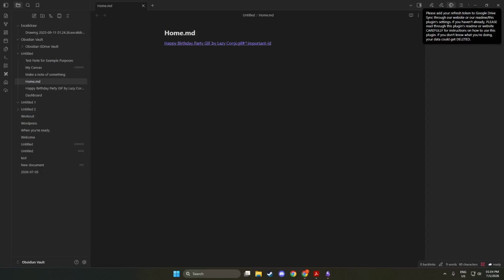How to Delete a Vault in Obsidian [2026 Full Guide]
How to Delete a Vault in Obsidian

Are you struggling with managing your vaults in Obsidian? In this straightforward tutorial, we'll guide you through the essential steps to delete a vault in Obsidian, ensuring your workspace remains organized and efficient. We'll start by navigating to the Vault icon in the bottom-left corner of your screen and show you how to access the list of all your vaults. Follow along as we highlight the importance of choosing the correct vault to delete, and demonstrate how to remove it with just a few clicks. We’ll also discuss the confirmation prompts ensuring you don’t accidentally delete something important. By the end of this video, you'll have the confidence to streamline your vault management in Obsidian, removing unnecessary clutter to boost your productivity. So, let’s dive in and make your Obsidian experience even better!

Obsidian, delete vault, vault management, organize vaults, productivity tips, digital workspace, tutorial, Obsidian guide, remove vault, vault icon, declutter, information management, simplify Obsidian, workspace organization, tech tutorials